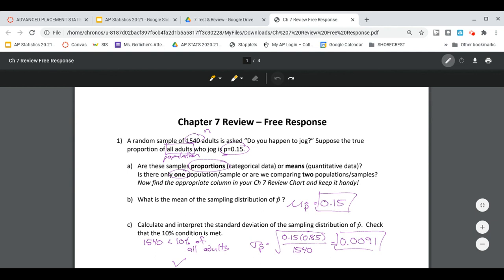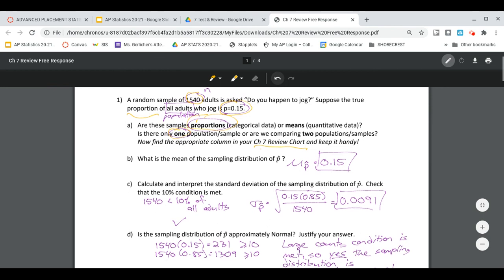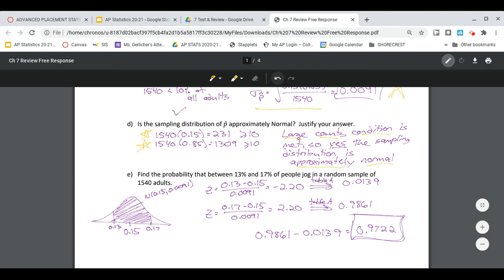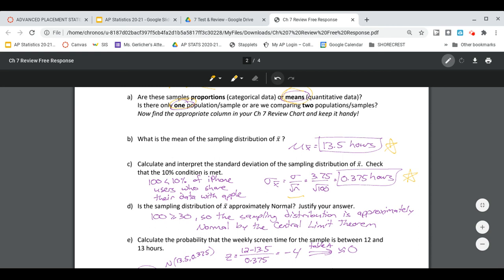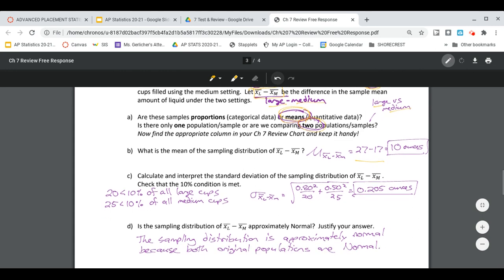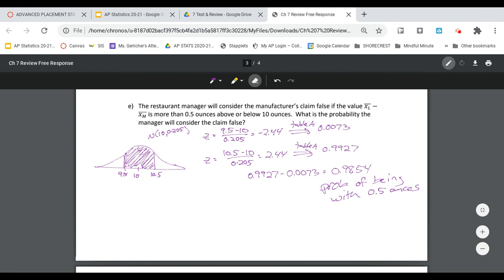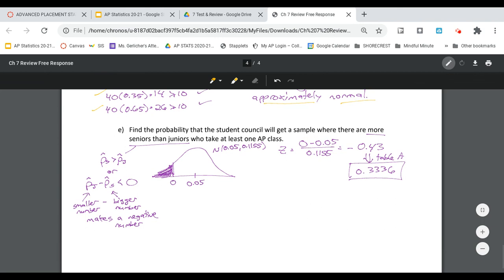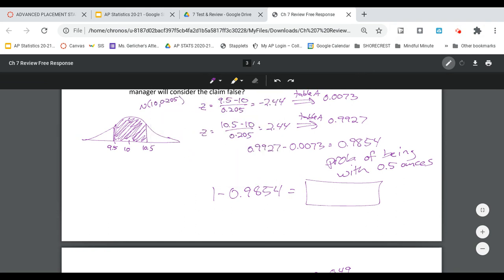Ch 7 Review Free Response